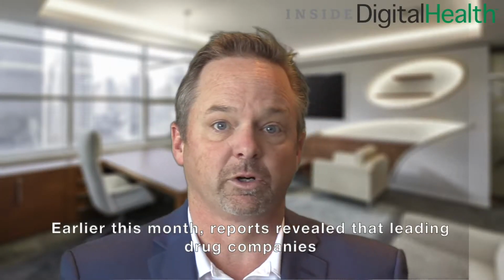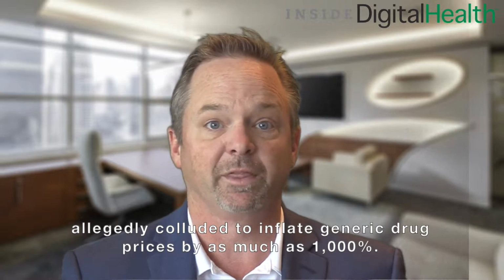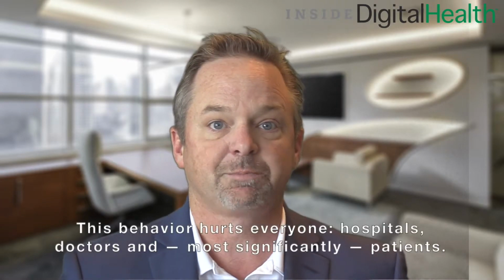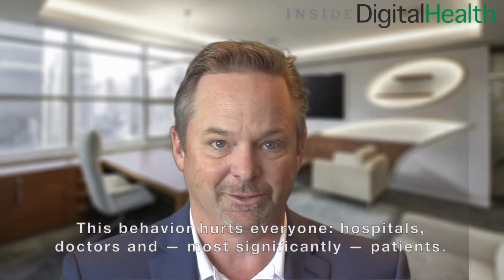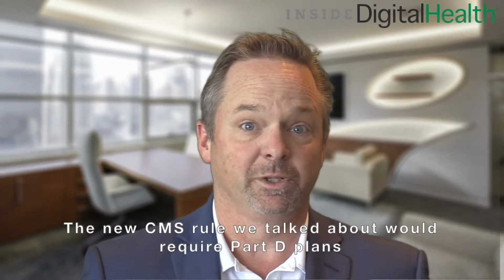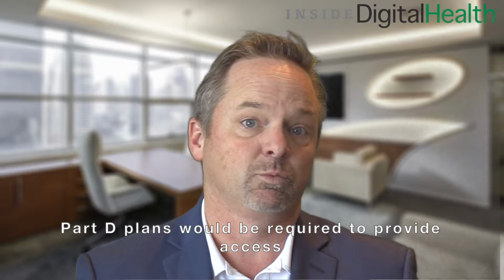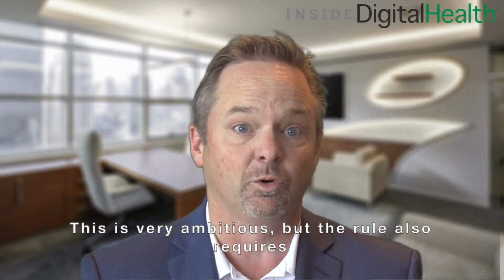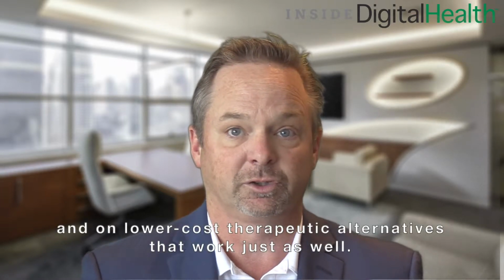The Clinical Divide: Promoting Drug Price Transparency Tools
Kevin Campbell, M.D., advocates for more drug price transparency tools in this week's episode of The Clinical Divide.